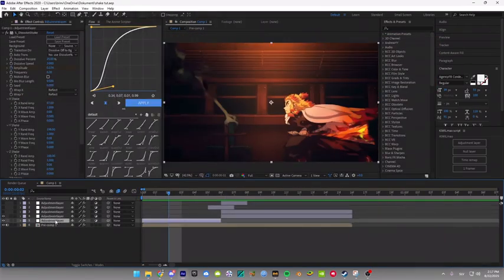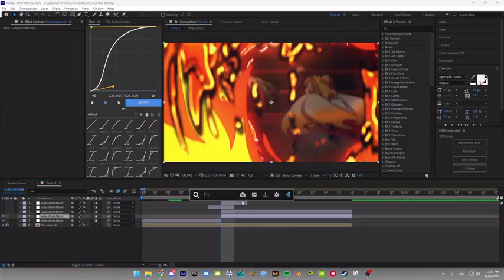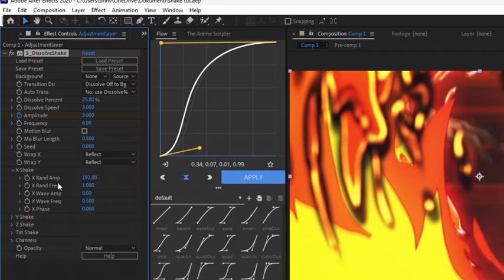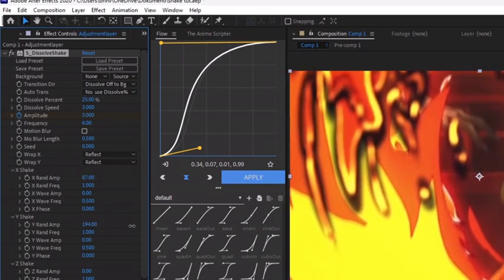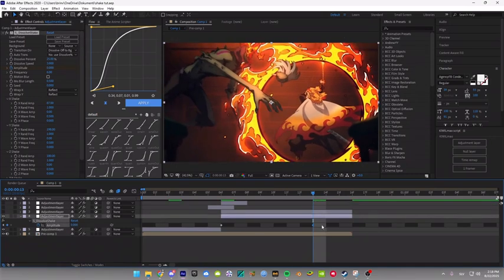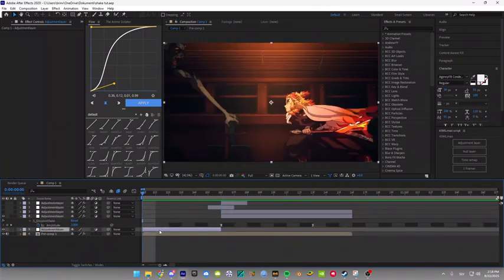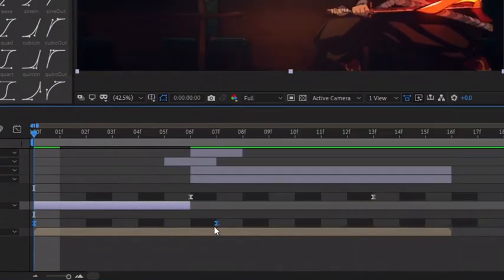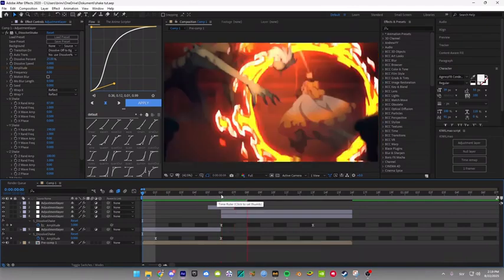This Simple After Effects Shake Transition Will Change Your Videos sic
🔥 Welcome to SIC Edits — Your Ultimate Spot for Next-Level Editing! 🔥
I create insane After Effects & CapCut edits, tutorials, transitions, and breakdowns to help you edit like a pro.
Whether you're a beginner or a beast, you're in the right place. 💯

🔥 Viral edit tutorials (AE & CapCut)

💡 Tips for 3D transitions, velocity, reverse effects

🎯 Short-form edits & cinematic breakdowns

💬 Weekly content to upgrade your skill

📂 Resources & Plugins
Check the links in pinned comment or description if listed.